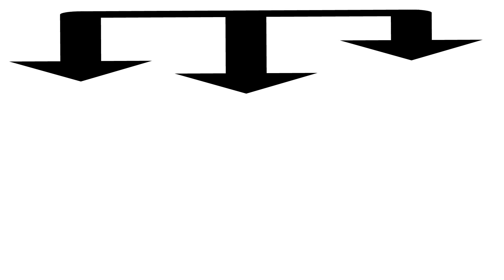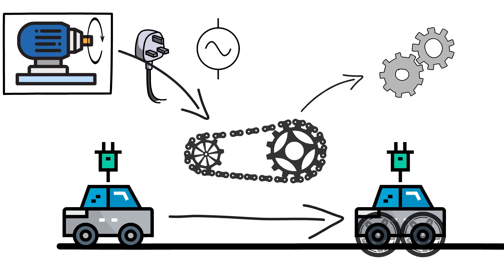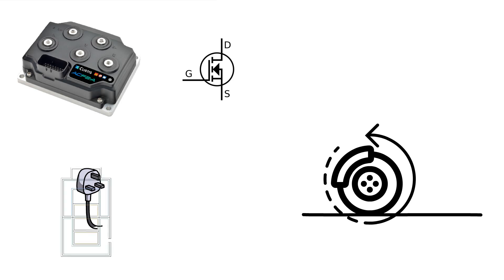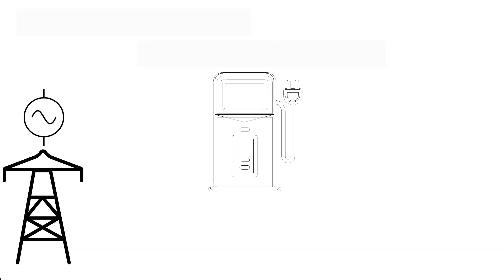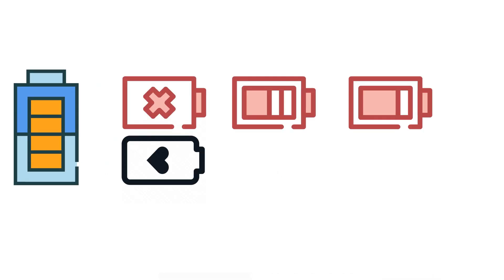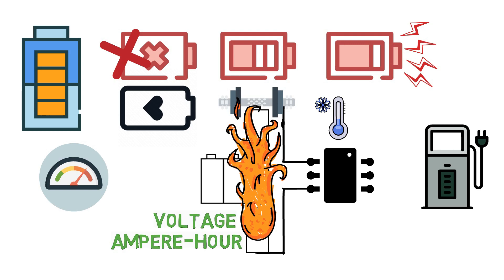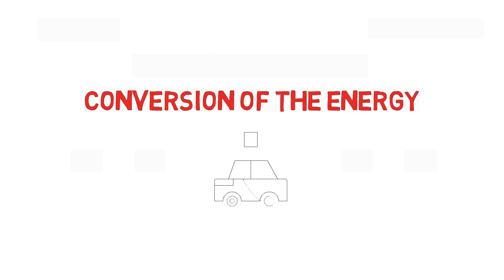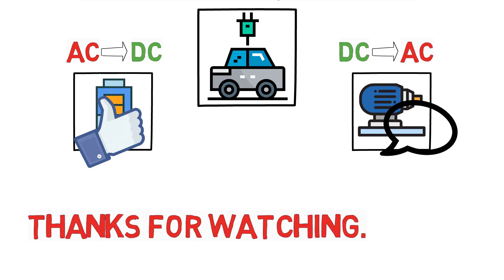How does an Electric Vehicle work? | What is an Electric Vehicle made of?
0:00 Index
00:47 EV Systems
01:17 EV Motor
02:34 EV Motor Controller
03:05 Regenerative Braking
03:55 EV Charger
05:11 EVSE
05:39 BMS
07:03 Auxiliary Systems
08:17 Power ELectronics in the EV

Let's see how an Electric Vehicle work. it is just the conversion of AC to DC and DC to AC electrical energy.

Apart from just Motor, Motor controller and Battery there are 3 more systems present inside the EVs which are
1. Electric vehicle charger
2. Battery management system
3. Auxiliary systems
You can explore them here and will get to know their significance.

Check us out!